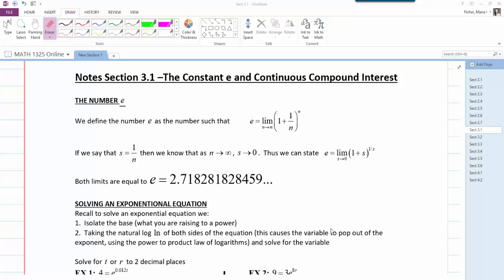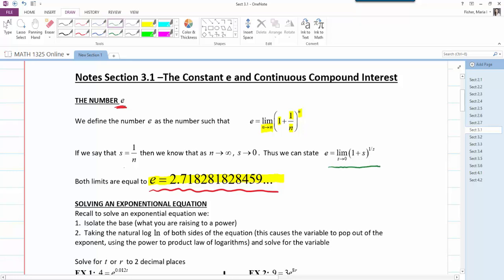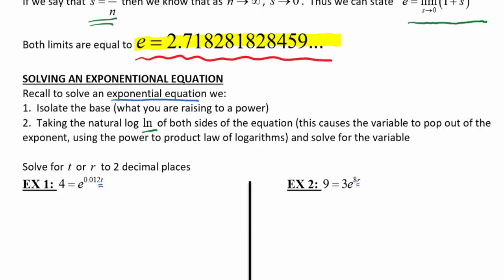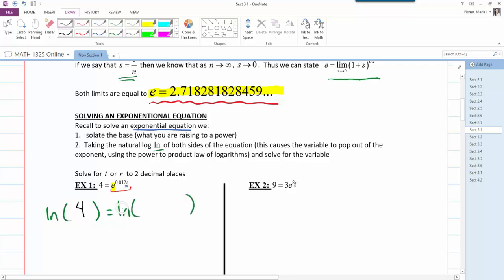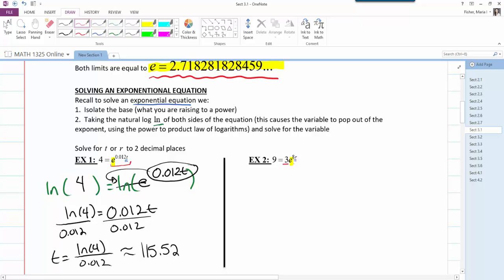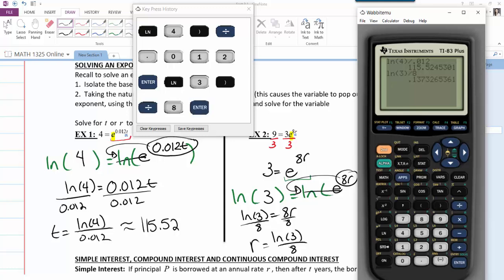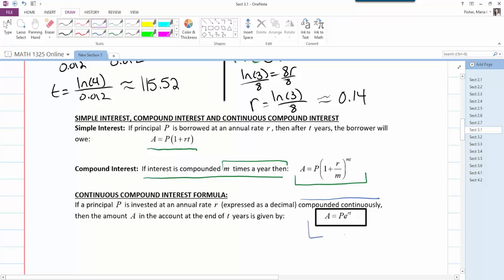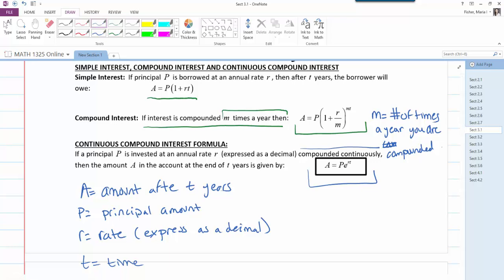1325 Sect 3.1 - The Constant e and Continuous Compound Interest part 1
Sect 3.1 - The Constant e and Continuous Compound Interest part 1